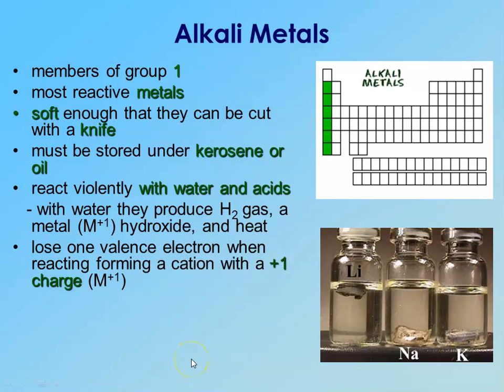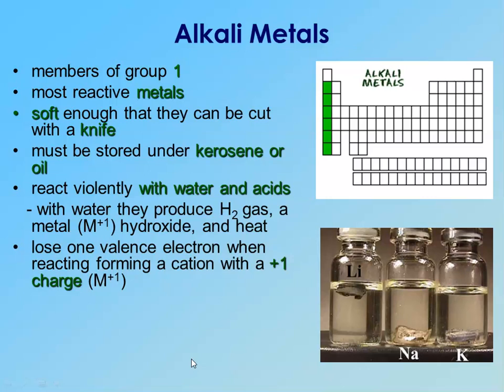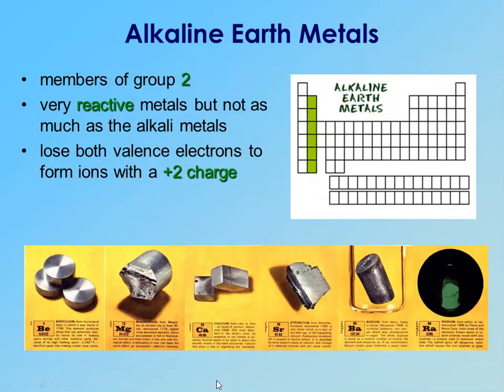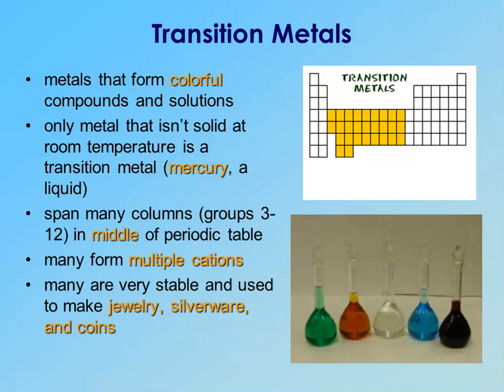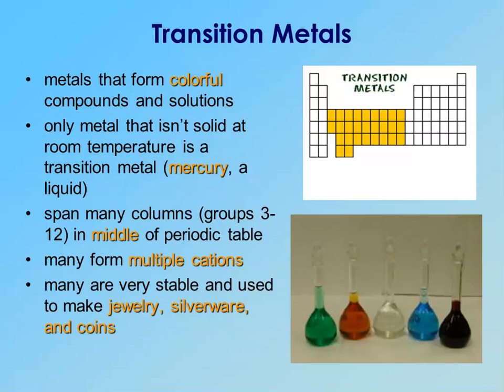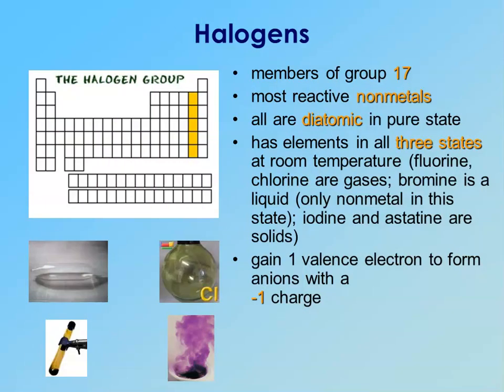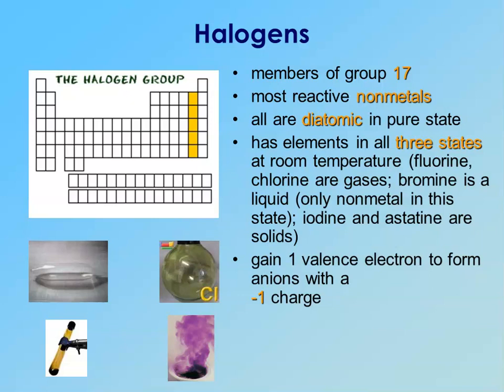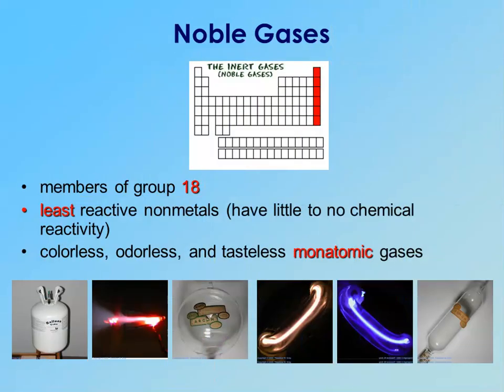Periodic Table Structure